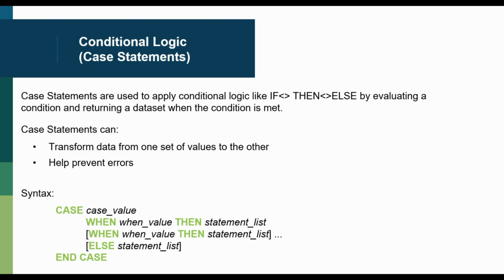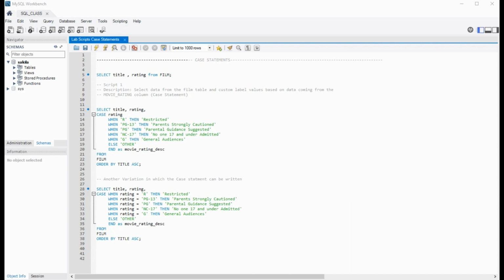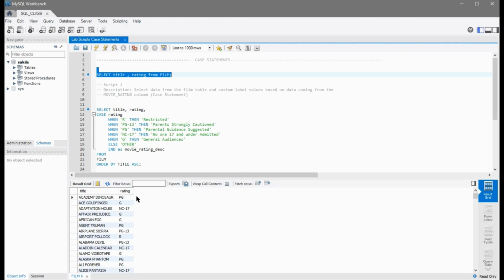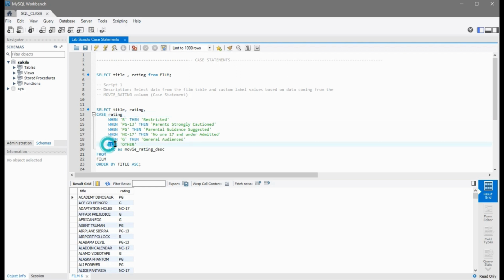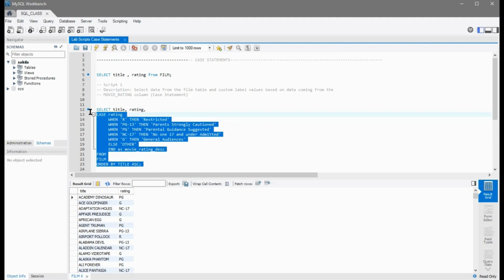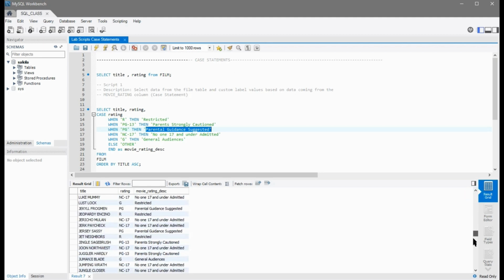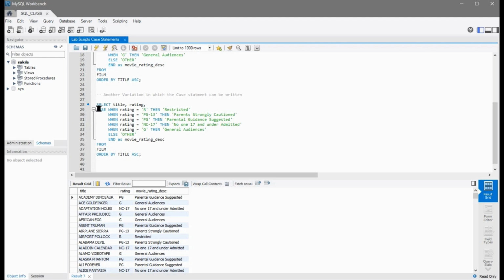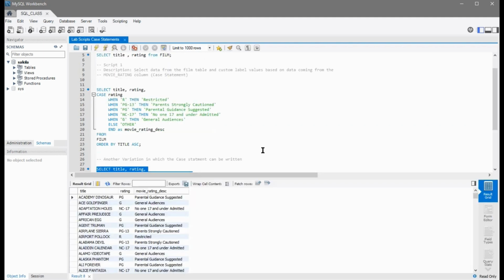Learn Case Statements in SQL | Conditional Logic in SQL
In this video lecture we will be reviewing the Case Statement or Conditional Logic in SQL which is an important feature to learn in analyzing datasets.